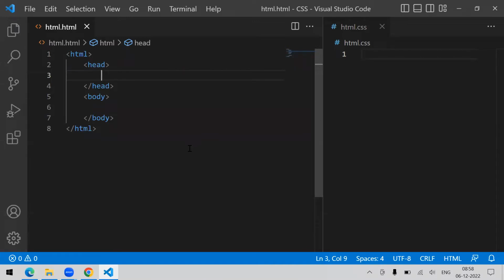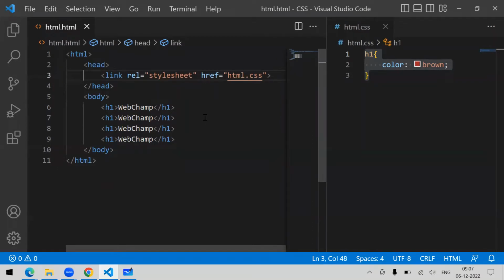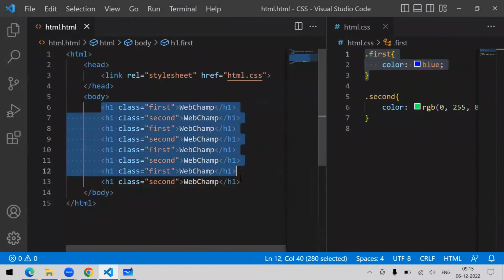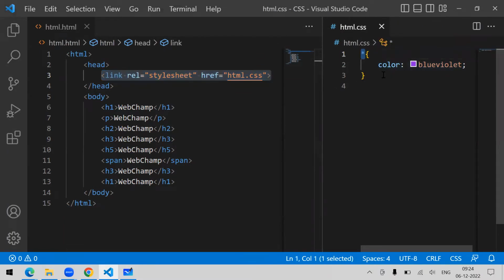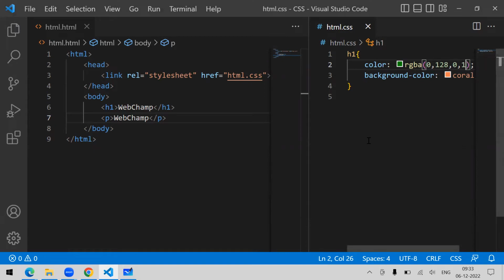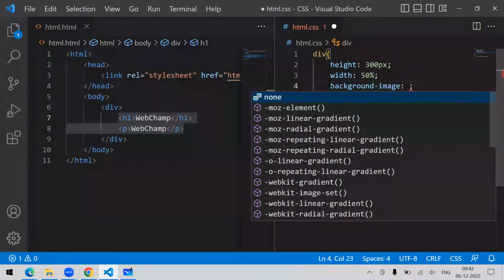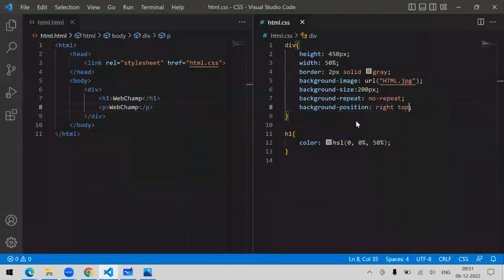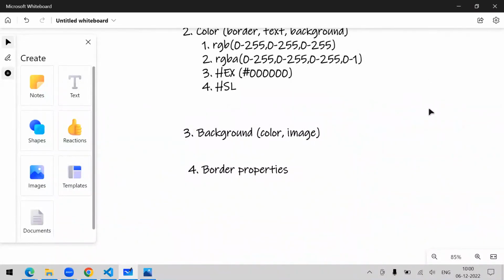CSS Part 1 Mastering CSS: In-Depth Guide to Selectors, Color, Background, and Border Styling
Welcome to our comprehensive CSS tutorial on Selectors, Color, Background, and Border styling! In this video, we'll dive deep into the world of web design as we explore the intricacies of CSS selectors and unveil the art of using color, background properties, and borders to create visually stunning and captivating web pages.

🔗 Download the code and resources: How to Add HTML Element to the Webpages? to know Click on Below link

📋 Video Highlights:

Selectors Simplified: Learn how to effectively target HTML elements using a variety of CSS selectors to apply styles precisely.
Color Psychology: Understand the psychological impact of colors in web design and how to choose the perfect color schemes for your projects.
Background Magic: Explore background properties, gradients, images, and patterns to enhance the visual appeal of your website.
Border Design: Master the art of creating borders and outlines, from simple lines to intricate designs, using CSS border properties.
📁 What You'll Need:

A basic understanding of HTML and CSS.
📢 Whether you're a budding web designer, developer, or simply curious about the magic behind captivating web pages, this tutorial is your gateway to unlocking the potential of CSS for creating beautiful and engaging user experiences.

CSS Cascading Style Sheet used to style the HTML element of webpages.
Discussion Topis
1. Different Selectors used in CSS
2. Adding Color to the HTML Elements using CSS
3. Adding Background (Color and Image) to the HTML Elements using CSS
4. Adding Border to the HTML Elements using CSS

Join us on this journey as we unravel the mysteries of CSS and empower you with the skills to transform your web projects.